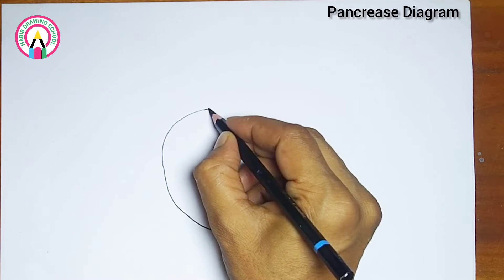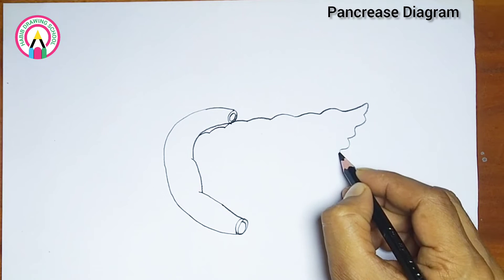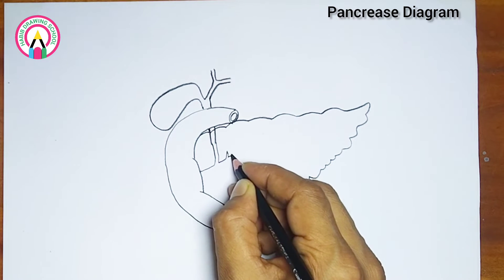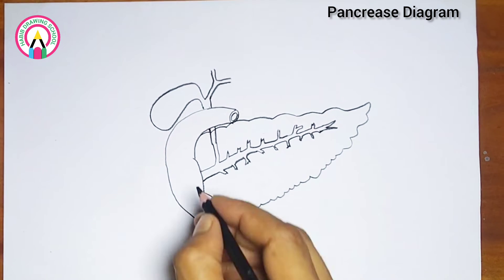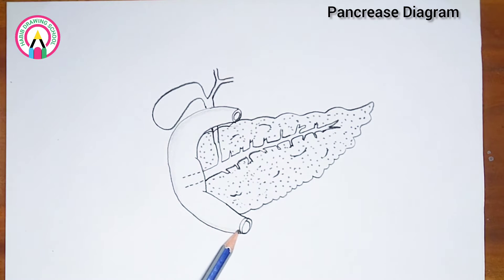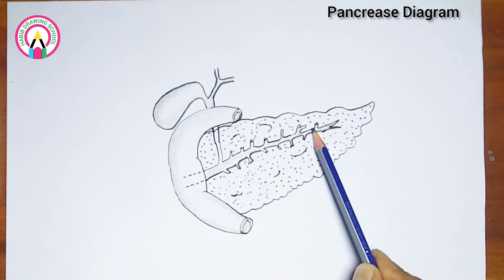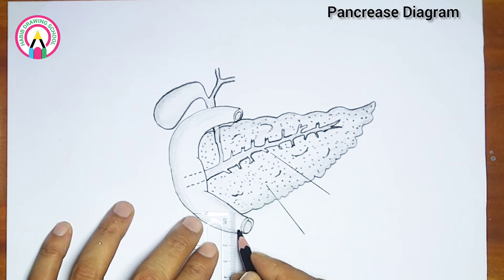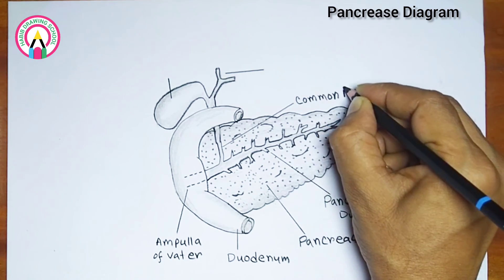How To Draw Pancreas Diagram Easily / Pancreas Drawing With Label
The pancreas is a vital organ located behind the stomach. It plays two key roles in the body: producing digestive enzymes to break down food in the small intestine and producing hormones such as insulin and glucagon, which regulate blood sugar levels.

The pancreas is situated in the upper abdomen, behind the stomach and in front of the spine. It extends horizontally across the abdomen, with its head nestled in the curve of the duodenum (the first part of the small intestine) and its tail reaching towards the left side of the abdomen.

The pancreas is divided into three main parts:

1. Head:
The widest part of the pancreas, which is located on the right side of the abdomen.
2. Body:
 The central portion of the pancreas.
3. Tail:
The narrow end of the pancreas, which extends towards the left side of the abdomen.

These parts work together to produce digestive enzymes and hormones essential for maintaining proper bodily functions.

The pancreas serves two primary functions:

1. Endocrine Function:
The pancreas produces hormones, including insulin and glucagon, which help regulate blood sugar levels. Insulin lowers blood sugar levels by promoting the uptake of glucose into cells, while glucagon raises blood sugar levels by stimulating the liver to release stored glucose into the bloodstream.

2. Exocrine Function:
The pancreas produces digestive enzymes that are released into the small intestine to aid in the digestion of carbohydrates, proteins, and fats from food. These enzymes help break down food particles so that nutrients can be absorbed into the bloodstream.

Certainly! Here are some additional details about the pancreas:

1. Islets of Langerhans:
These are clusters of cells scattered throughout the pancreas that are responsible for producing hormones such as insulin, glucagon, somatostatin, and pancreatic polypeptide. These hormones play crucial roles in regulating various metabolic processes in the body.

2. Acinar Cells:
These are the cells in the pancreas responsible for producing and secreting digestive enzymes. These enzymes are released into ducts that eventually empty into the small intestine, where they aid in the digestion of food.

3. Pancreatic Ducts:
The pancreas has a network of ducts that transport pancreatic juice containing digestive enzymes from the pancreas to the duodenum, where they help break down food. The main pancreatic duct joins with the common bile duct, which carries bile from the liver and gallbladder, forming the ampulla of Vater before emptying into the duodenum.

4. Regulation of Blood Sugar:
The pancreas plays a critical role in regulating blood sugar levels to maintain homeostasis. Insulin and glucagon work together to ensure that blood glucose levels remain within a narrow range, which is essential for providing energy to cells throughout the body.

Your Questions:
How to draw pancreas diagram class 10,
How to draw pancreas diagram easily class 10,
How to draw pancreas easy
How to draw pancreas diagram
Pancreas diagram drawing
Pancreas diagram with parts
Draw and label pancreas
Pancreas diagram with name
Pancreas diagram easy to draw
Pancreas diagram color
Pancreas diagram simple
Pancreas drawing class 10
Pancreas histology drawing
Pancreas anatomy drawing
Pancreas pencil drawing
Liver and pancreas drawing